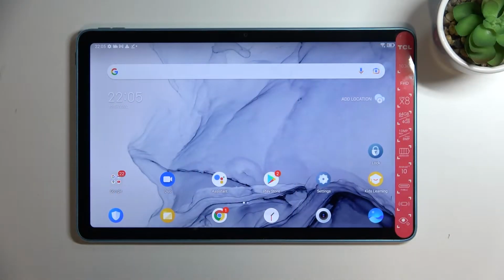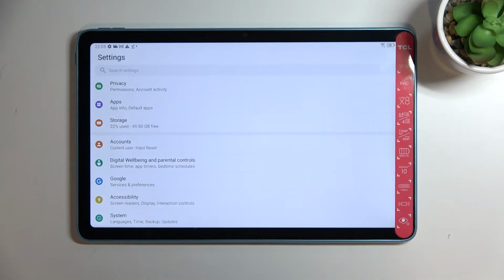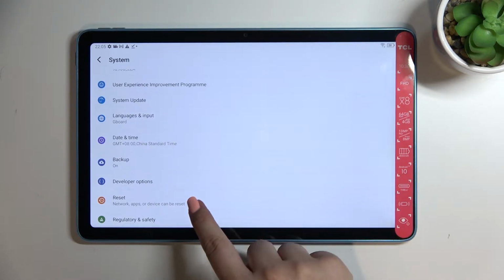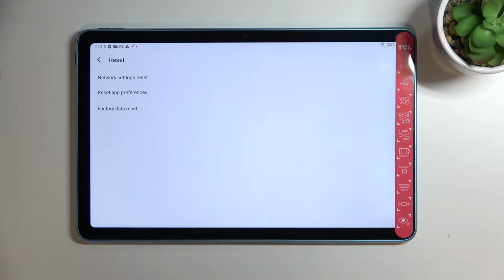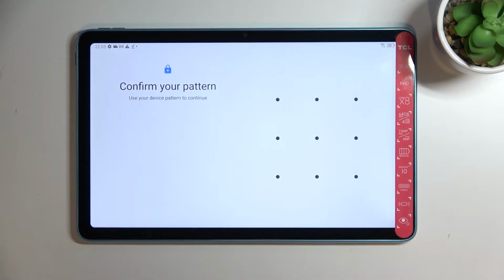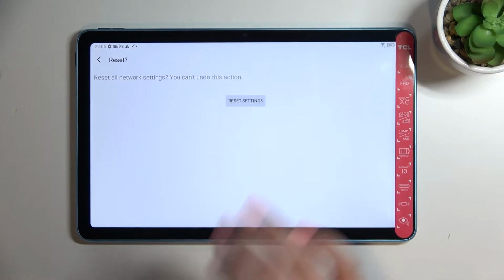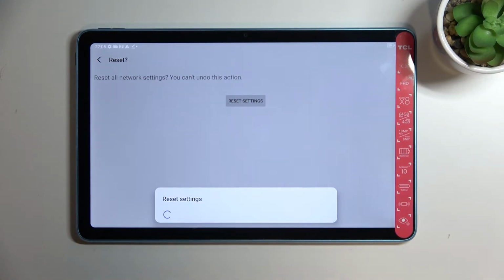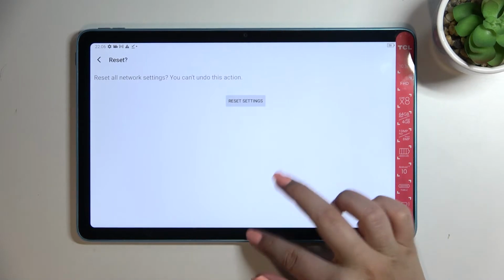How to Reset Network in TCL 10 TabMax – Restore Network Settings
Learn more about TCL 10 TabMax

Would you like to reset the network settings on your TCL 10 TabMax? Have you ever wondered how to restore network defaults on TCL 10 TabMax? Follow the tutorial to learn how to successfully reset the network settings on TCL 10 TabMax. Check out the attached tutorial and learn how to smoothly fix Mobile Data, Wi-Fi, and Bluetooth on TCL 10 TabMax if you're having problems. In a few seconds, we'll get access to the network settings and restore the factory configuration on TCL 10 TabMax. Check out our HardReset.info YT channel and learn a lot about TCL 10 TabMax.

How to reset network in TCL 10 TabMax? How to restore factory settings in TCL 10 TabMax? How to reset Wi-Fi settings in TCL 10 TabMax? How to reset mobile data settings in TCL 10 TabMax? How to reset Bluetooth settings in TCL 10 TabMax? How to reset network settings on TCL 10 TabMax?